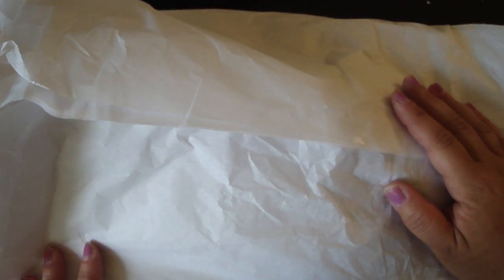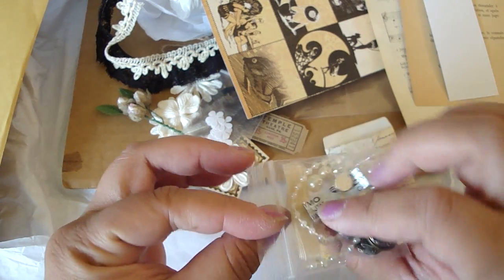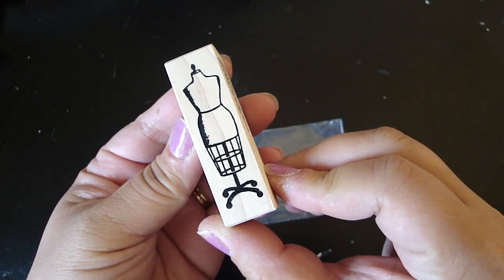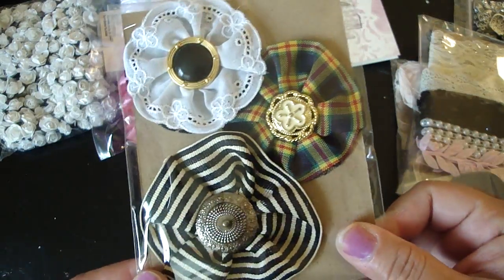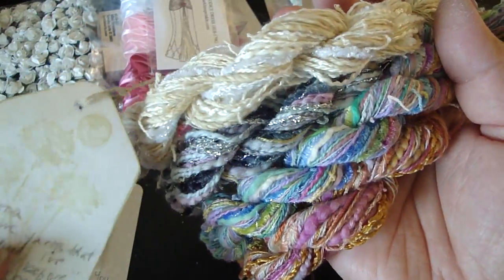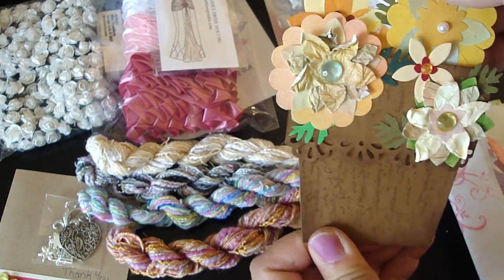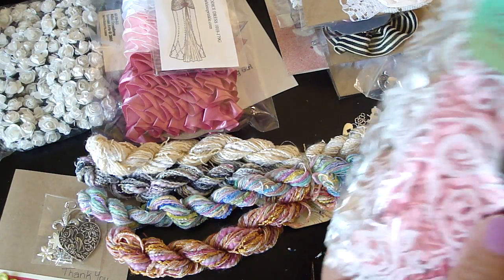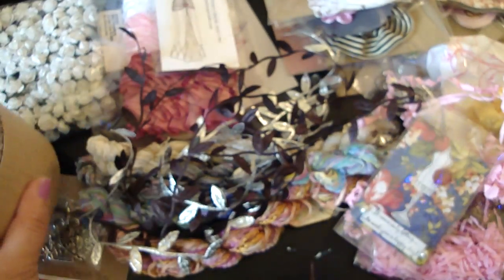G45 Clothespin Kit and Wonderful RAKS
Thank you ladies for all the wonderful goodies!